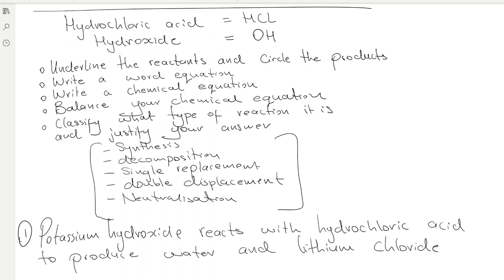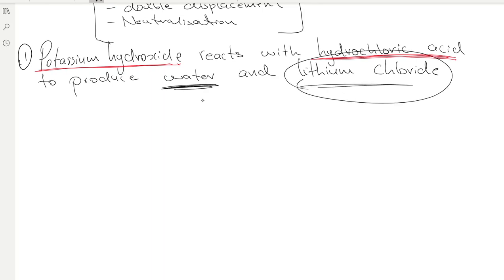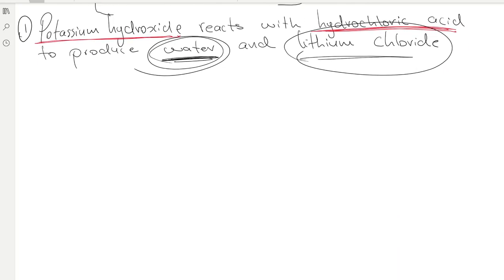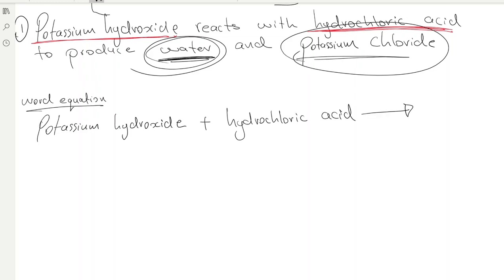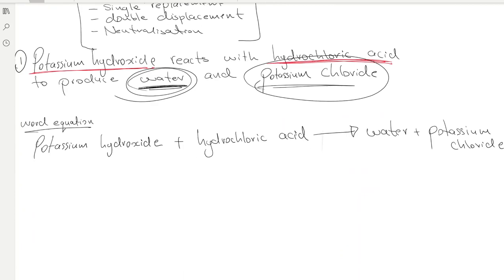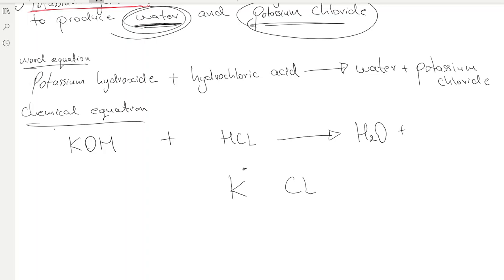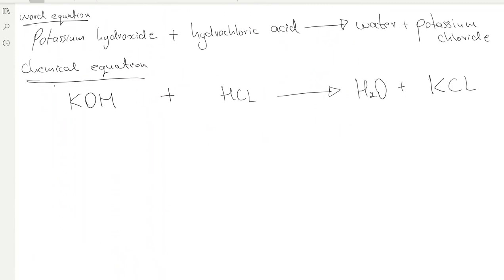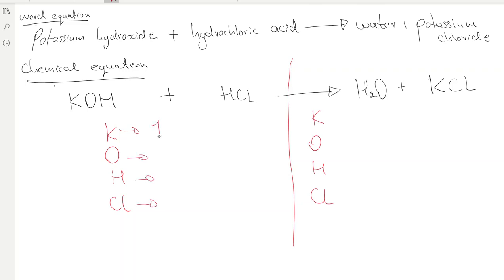Writing and Balancing Chemical Equations Part 1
Learning Goal: Students will be understand how to identify reactants and products for a chemical equation, write a balanced word and chemical equation and classify the type of reaction.